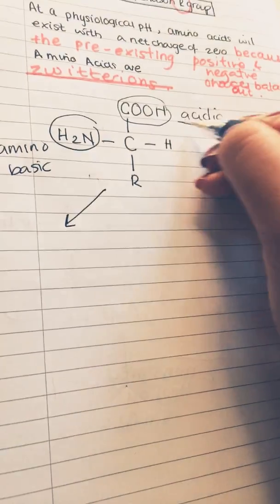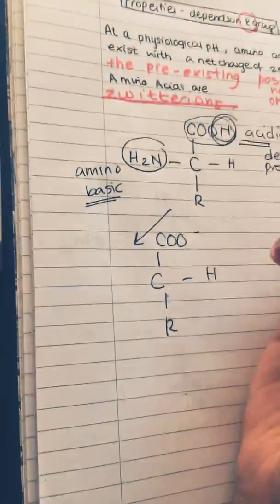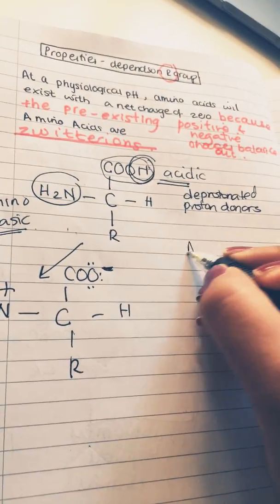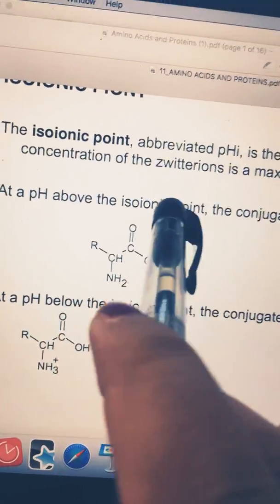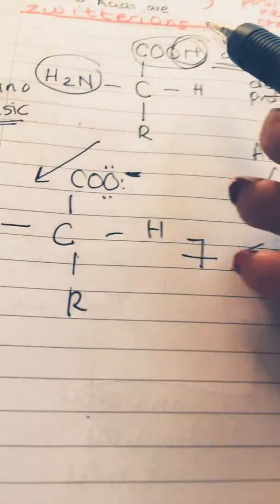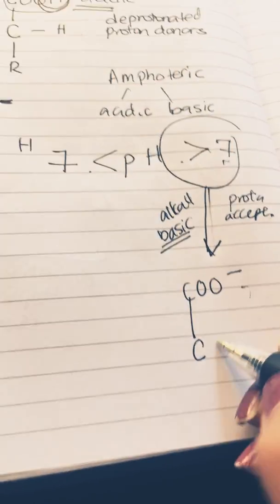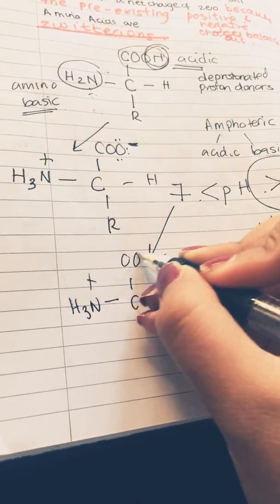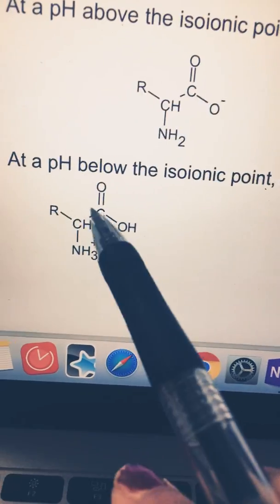Amino acid properties - zwitterion formation